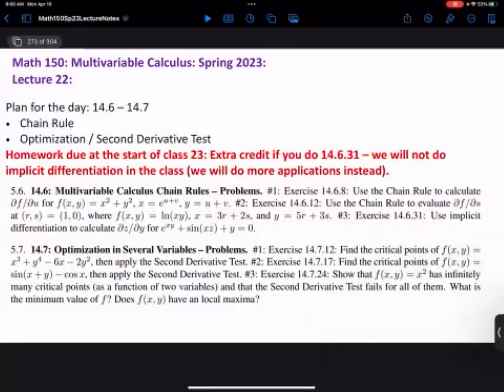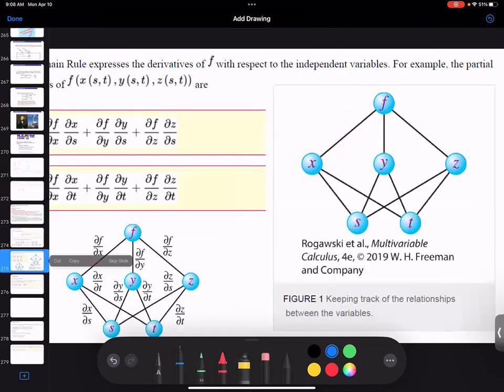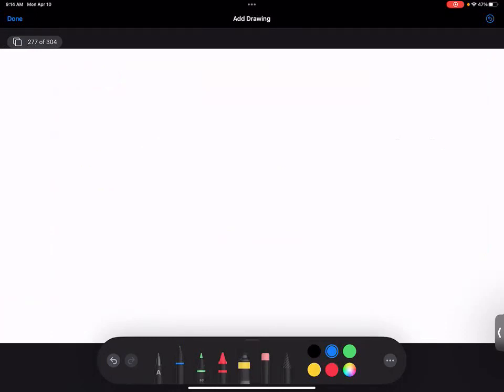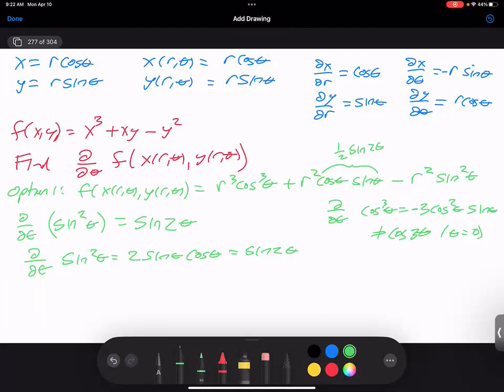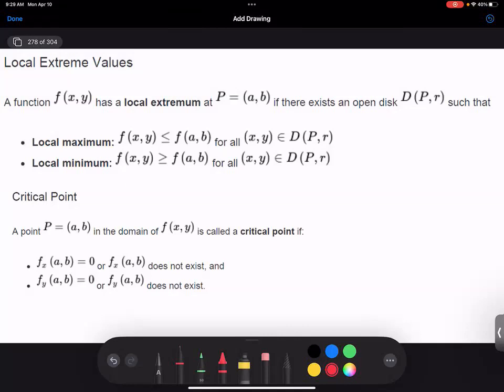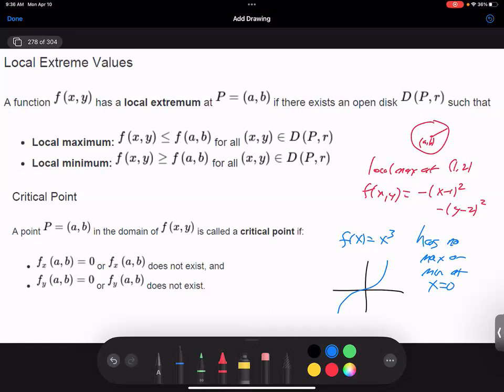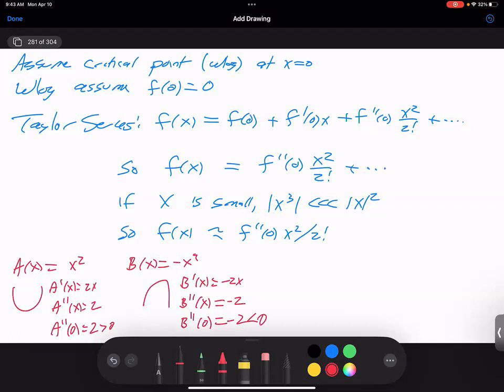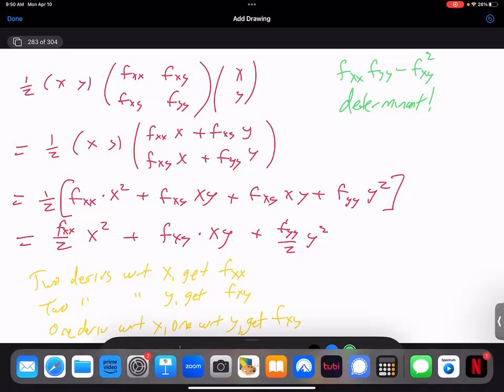Math150Sp23 Lec22 ChainRule Optimization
Math 150: Multivariable Calculus: Steven Miller: Williams College: Spring 2023: Lecture 22: Chain Rule, Optimization, Second Derivative Test ) Go to 17:42 for comments on the derivative of sin^2(theta) and how to find it.